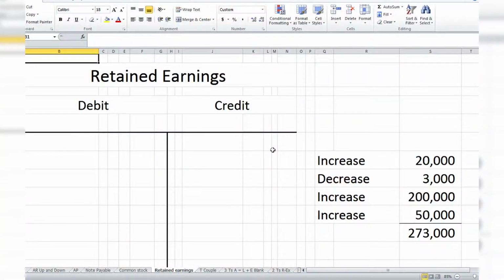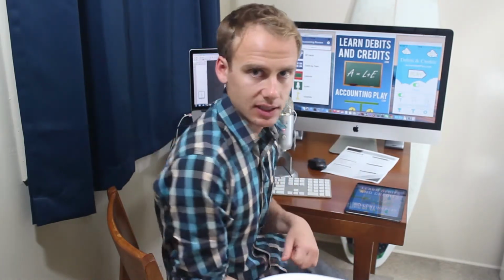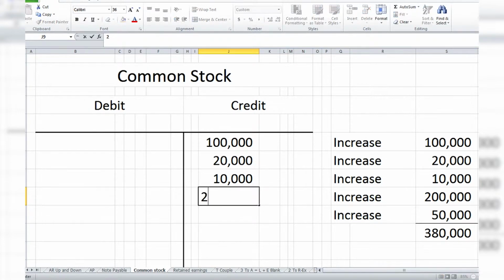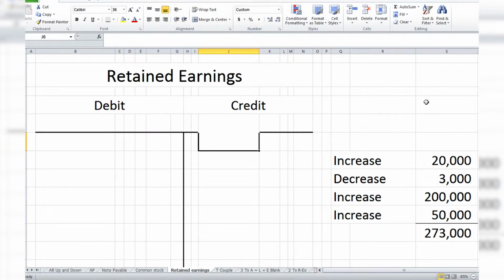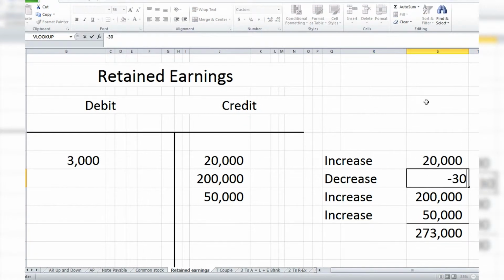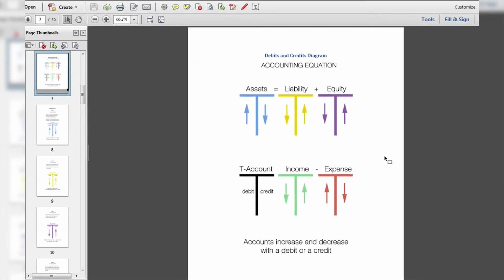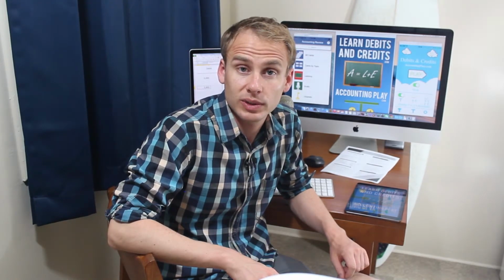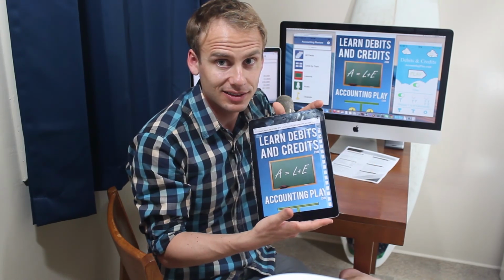Accounting Rules for Equity Transactions 5 of 9